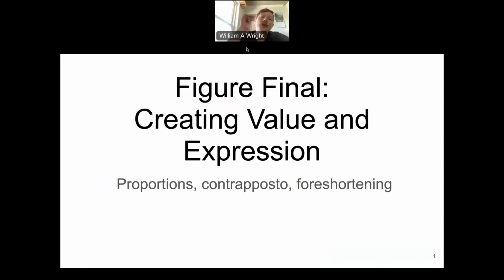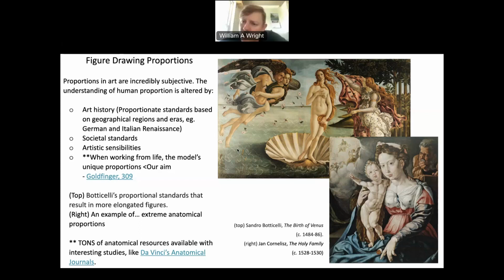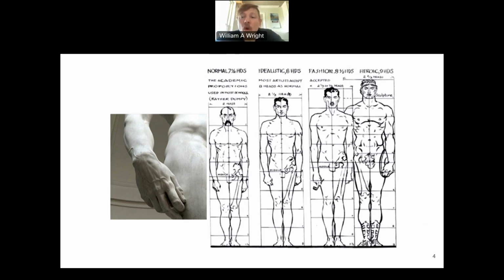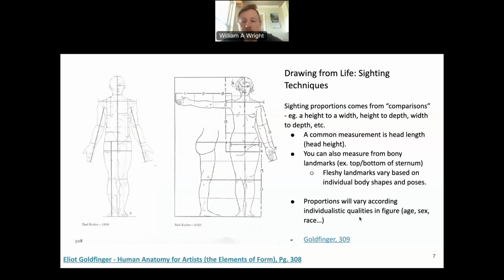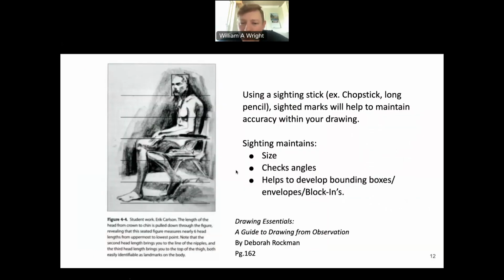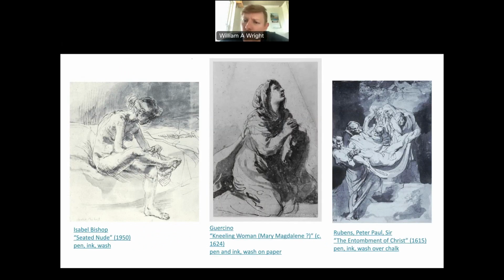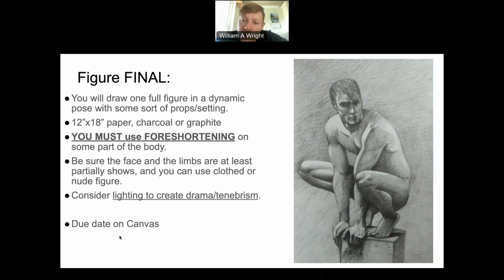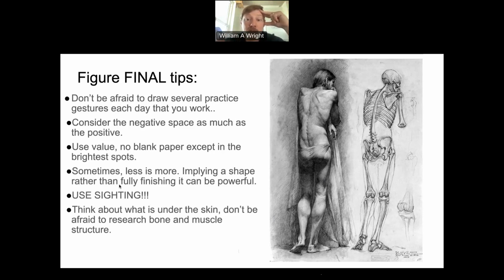Mr. Wright's Art Class: Figure Unit FINAL - Drawing II, Sp23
In this video I go over some history of figure proportions in drawing and painting, and the accepted systems of today. BUT, as always, I focus a lot on sighting in full figure AS YOU SEE IT, based on OBSERVATION.

I also intro the Figure Unit Final Drawing, of a full figure with foreshortening and full value in the form of Tenebrism. If you don't know what that means, watch the video. Due dates on Canvas.